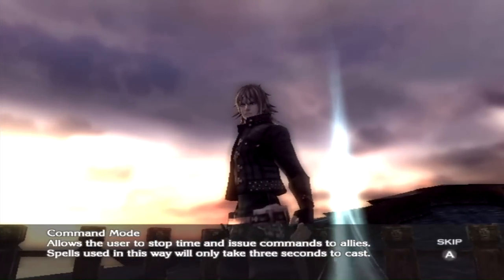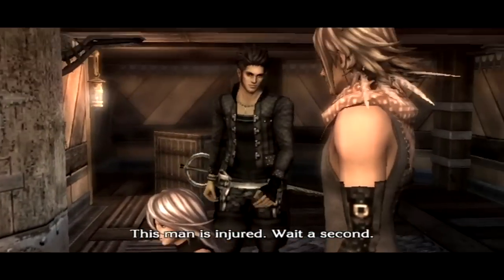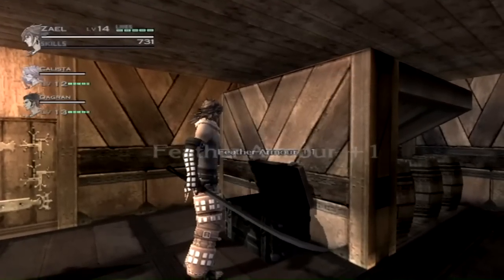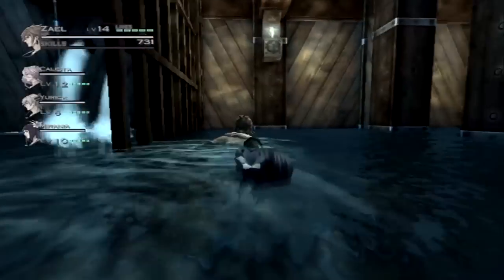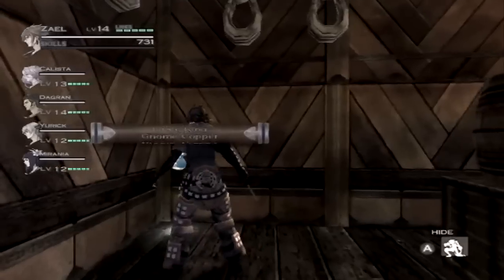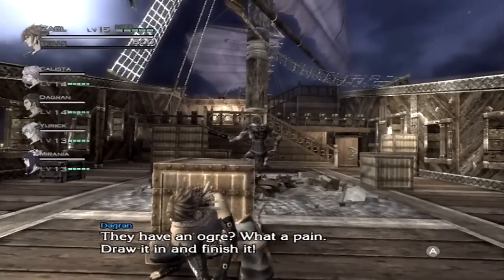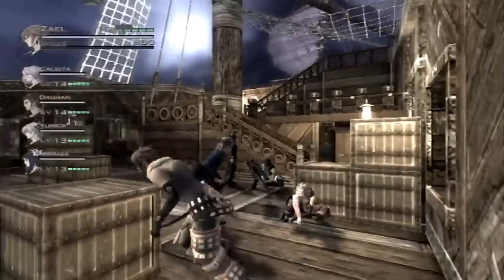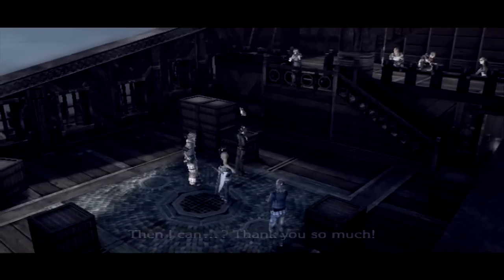The Last Story (Wii) - Chapter 11 Gurak Warship